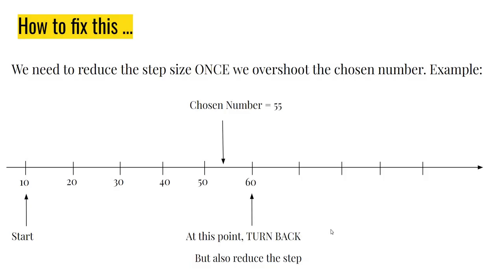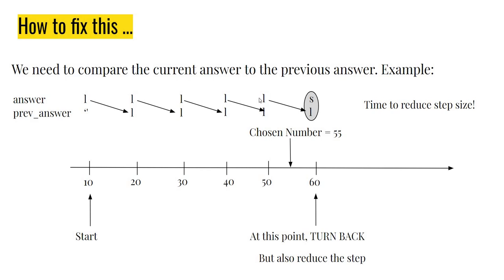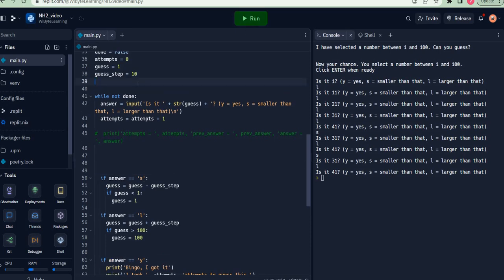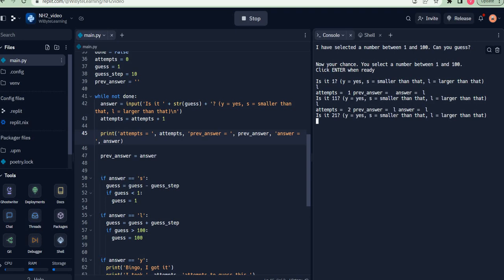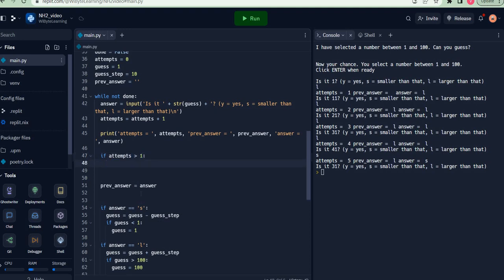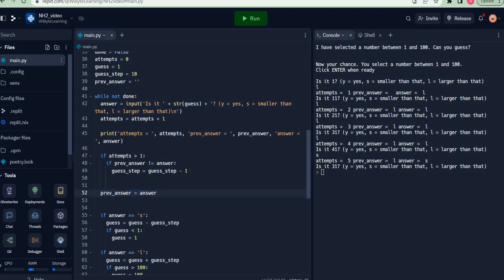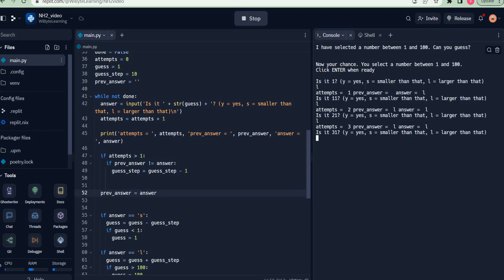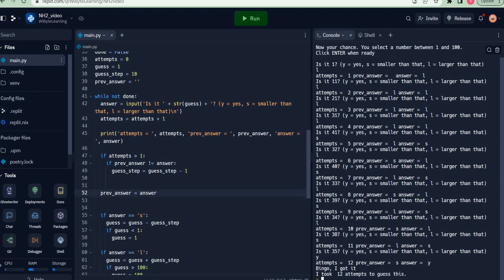Number Hunt activity: Reducing step size on crossing chosen number, a more efficient linear search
In this video, we see how we can implement the change in step size once the chosen number is crossed in the guessing process. The key idea is to compare the current answer to the previous answer and if the two are not the same, then reduce the step size. This results in a more efficient linear search compared to step size of 1 and this algorithm is correct too.